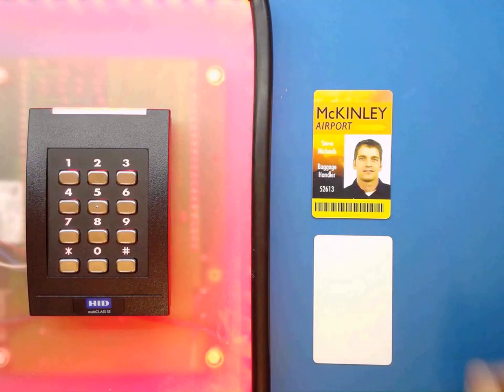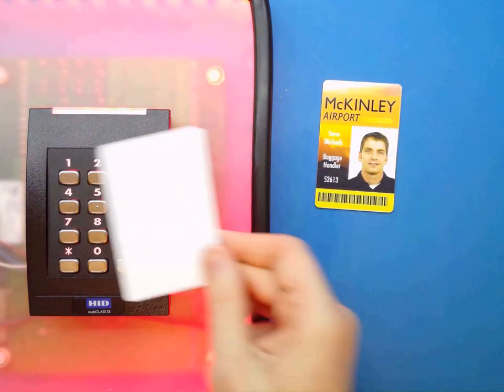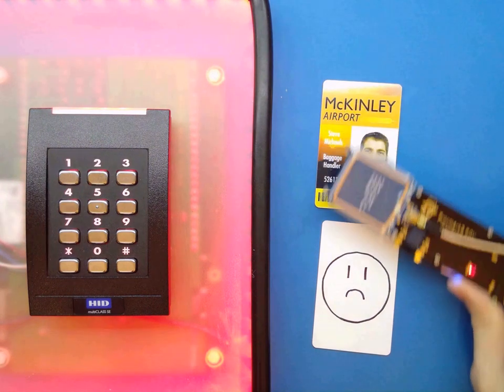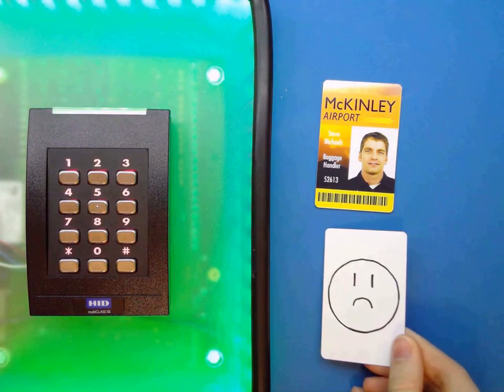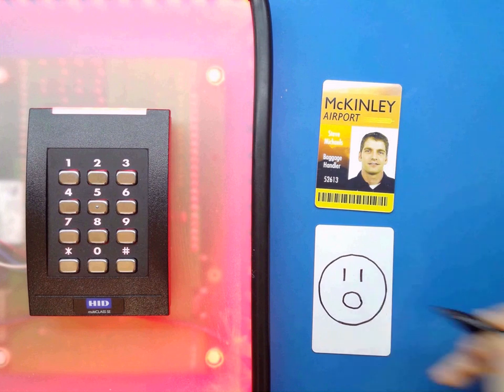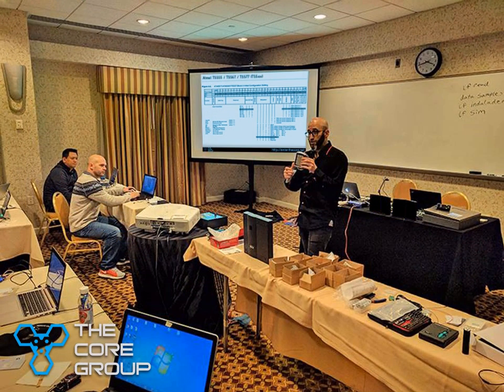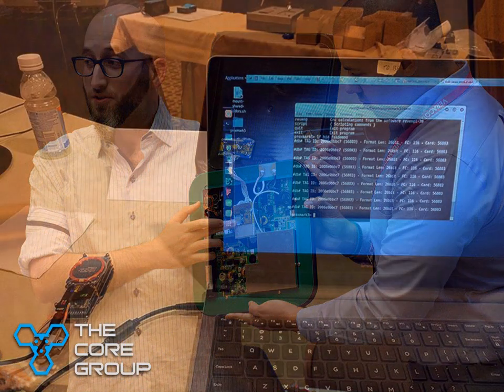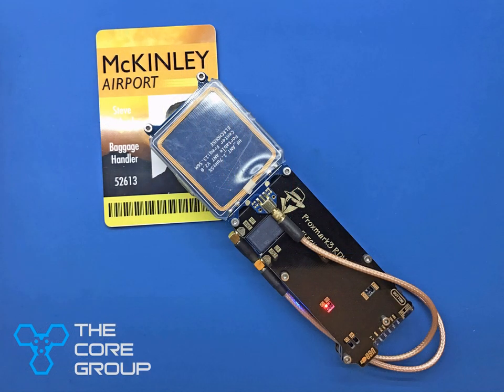The CORE Group - Physical Access Control training (featuring credential cloning)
You’ve worked hard to secure your servers, workstations, and network. But increasingly, your physical security is tied into electronic access control systems, bringing major exposure to your enterprise if these systems aren’t secured properly. How can you trust your systems if their physical security is in jeopardy? Every security professional should have some skills in assessing access control systems, and this class provides exactly what you need.

Whether an enterprise is using HID Prox cards, NXP Hitag chips, Mifare credentials, or even iCLASS technology, students who have taken this course will be well-versed in the functionality, weaknesses, and attack vectors of all such systems.

From how to perform practical card cloning attacks in the field to advanced format downgrade attacks, CORE students are prepared for real-world red team scenarios and learn how to exploit access control technology with the latest attack hardware.